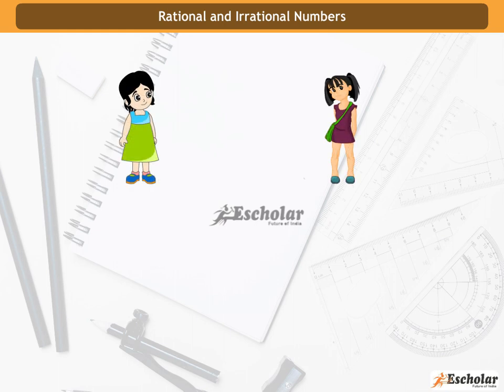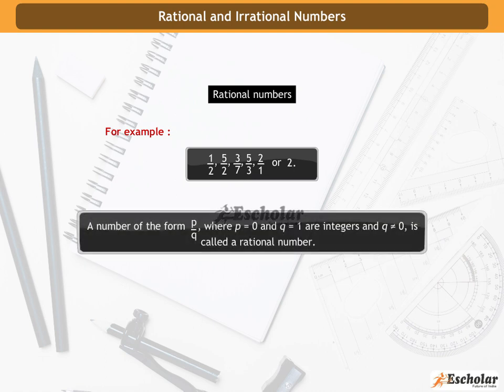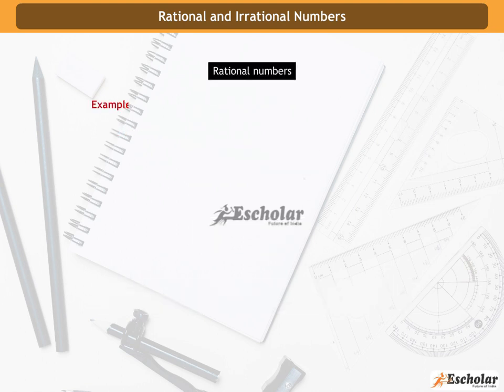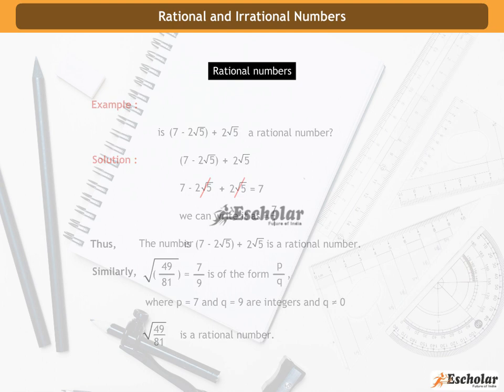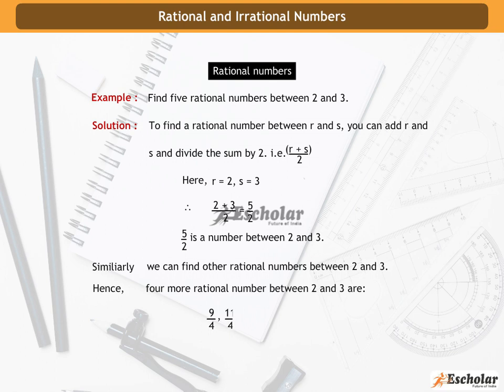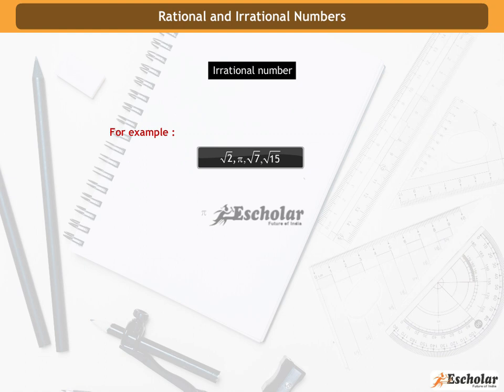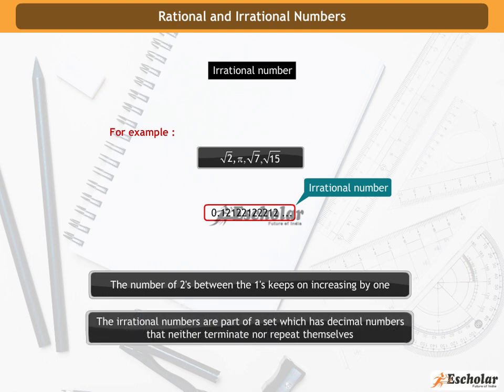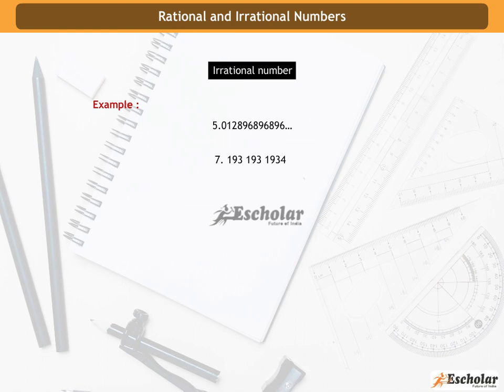9th Std CBSE Maths - Chapter 1 - NUMBER SYSTEM - Topic 1 - Rational and Irrational Numbers